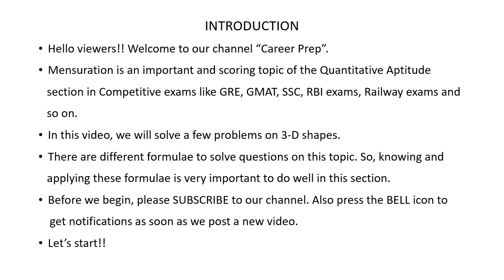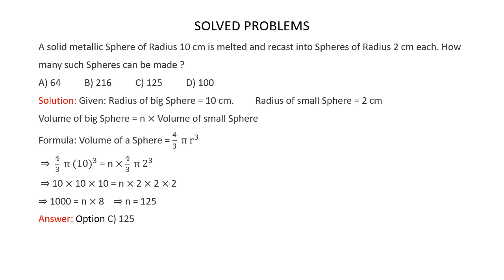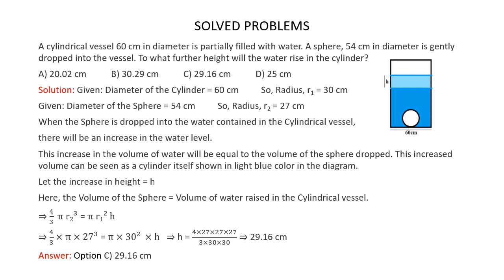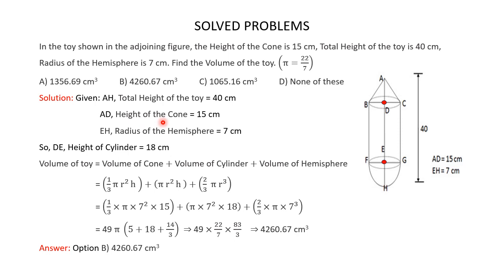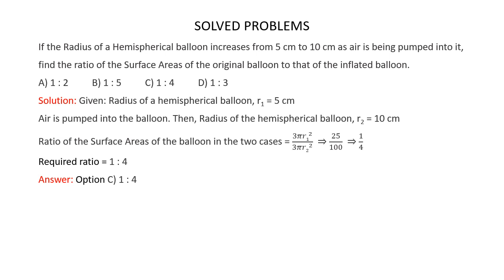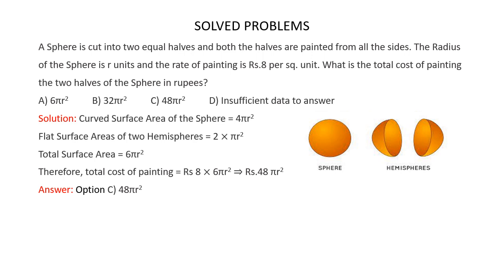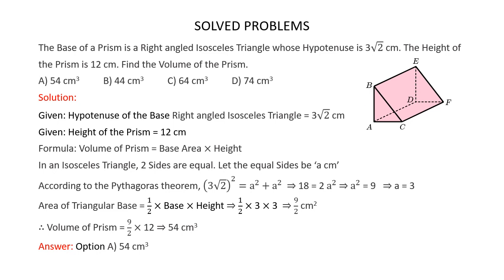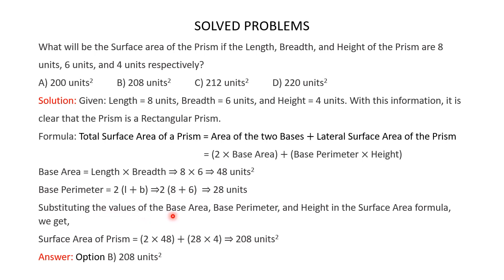3D Shapes Solved Problems 2